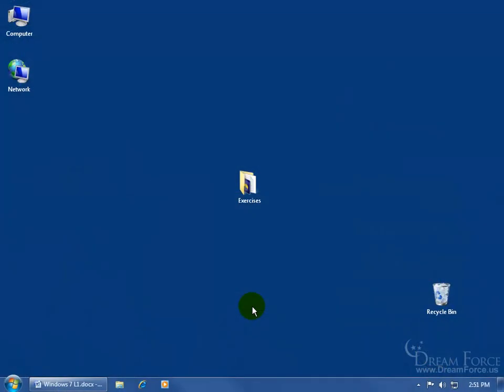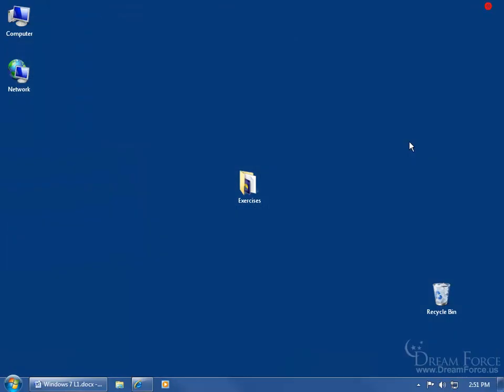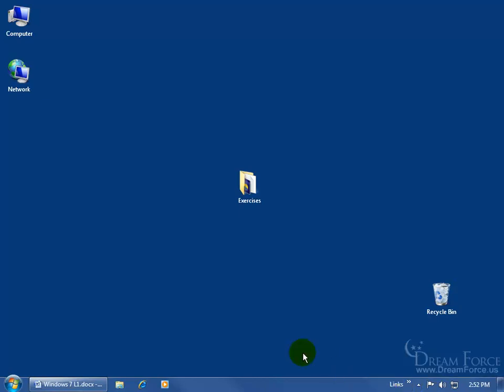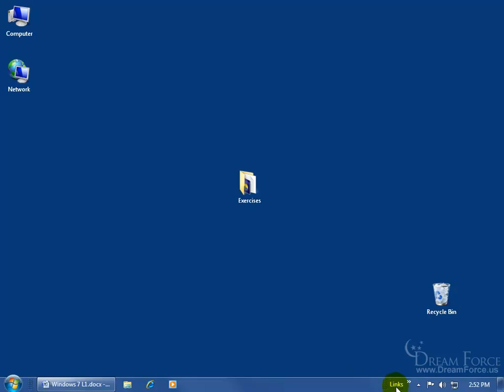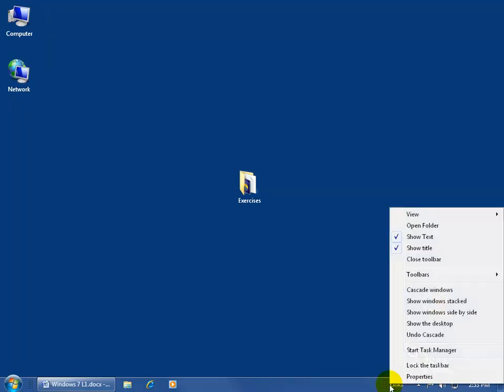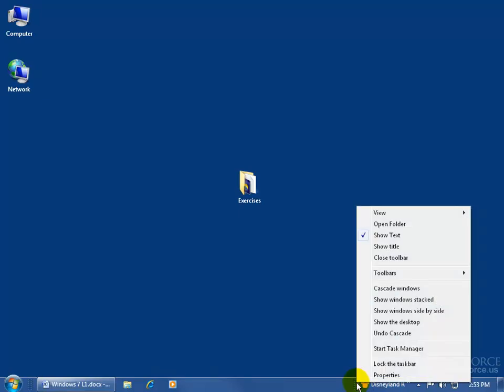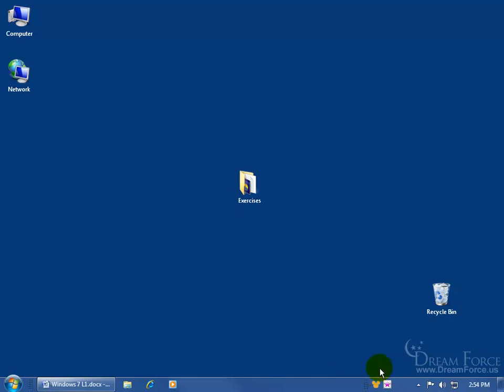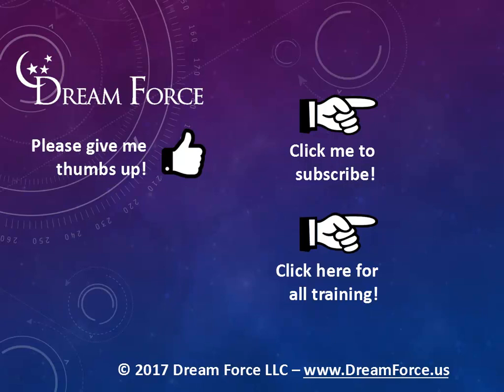Windows 7: Favorite Links Toolbar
Windows 7 training video on the Favorite Links Toolbar, which is a toolbar displayed on the Taskbar that you can customize with your favorite websites that you can go to in a single click.